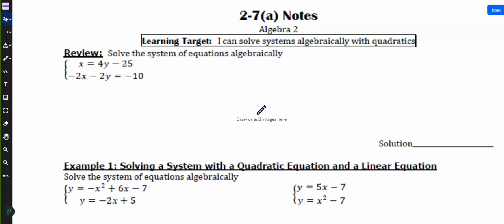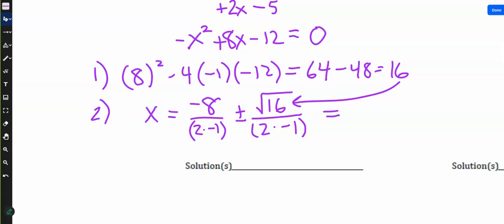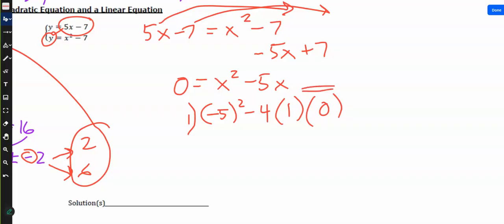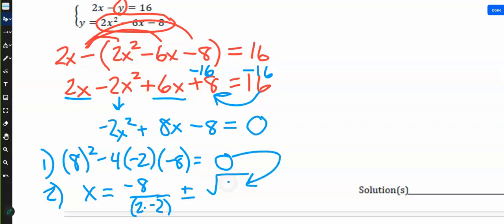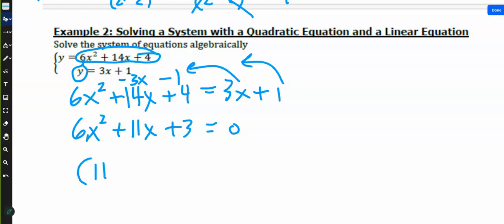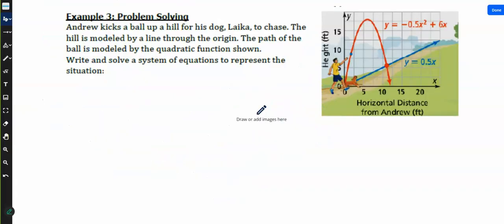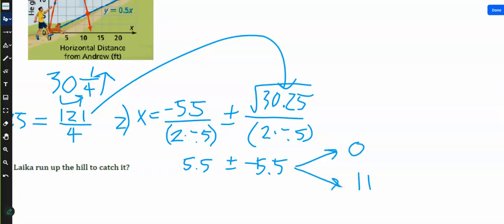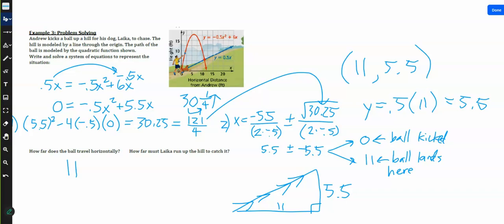Note 2-7a - Algebra 2 Stailey